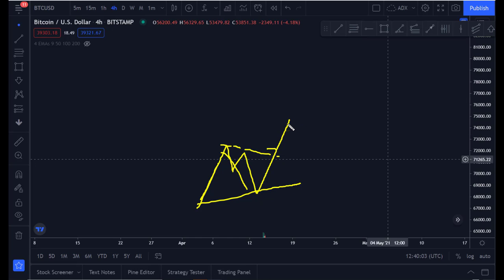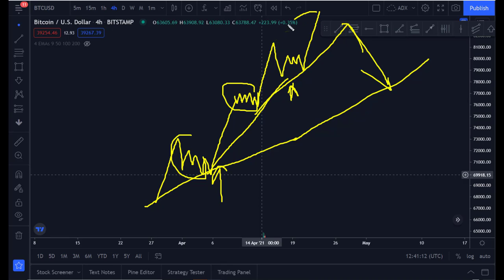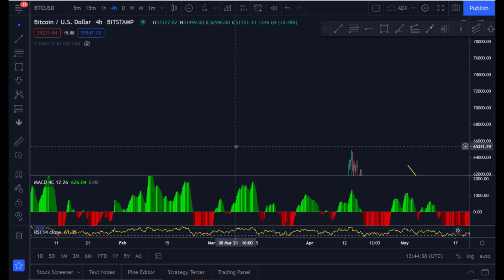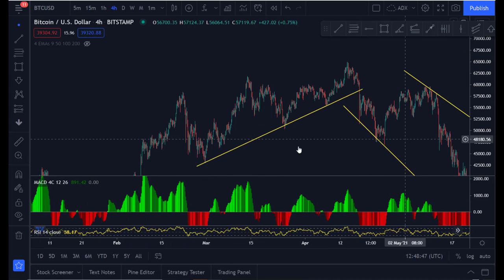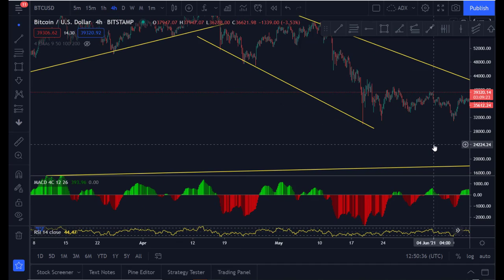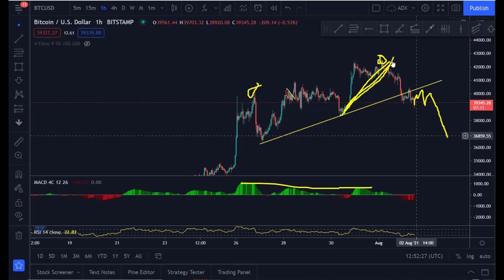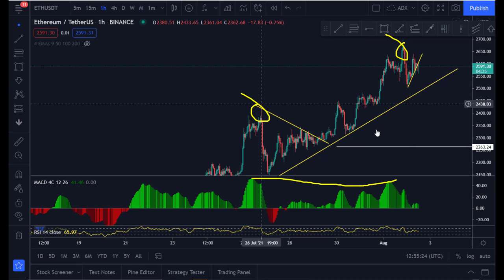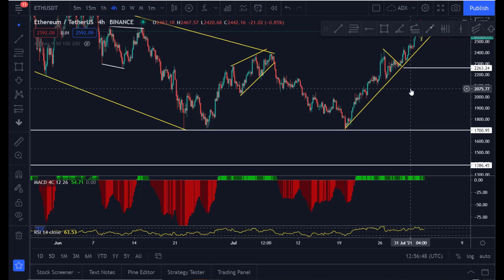HOW TO TRADE BITCOIN USING TRENDLINE BREAKOUT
Welcome to Fab Crypto Youtube Channel, we trade Bitcoin